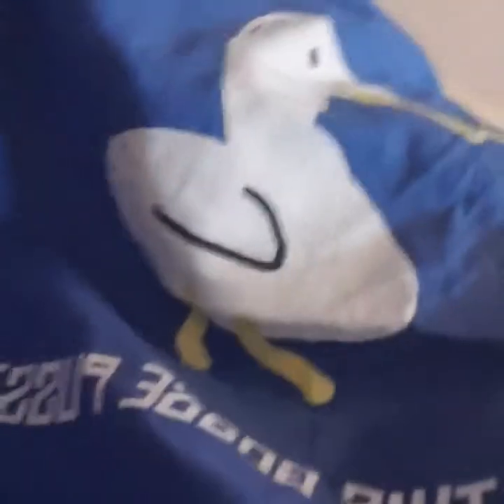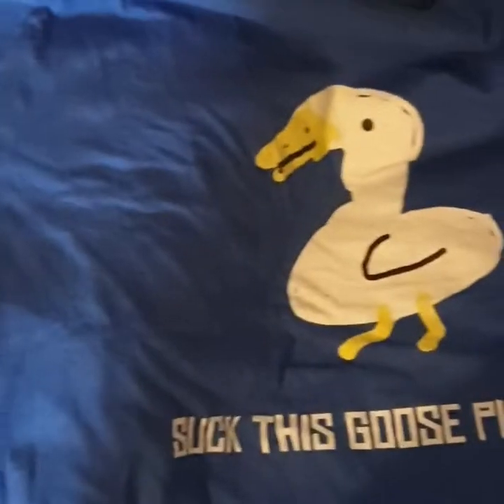SUPRISE PACKAGE OPENING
What's up K-Crew I got a thing in the post let's have a look